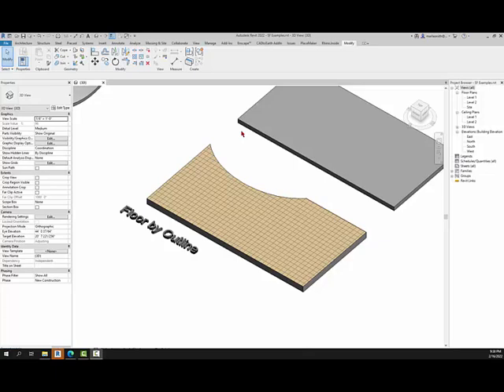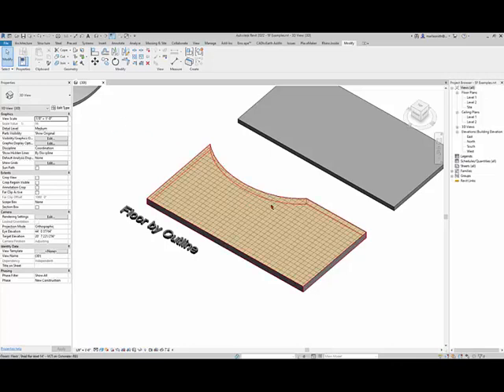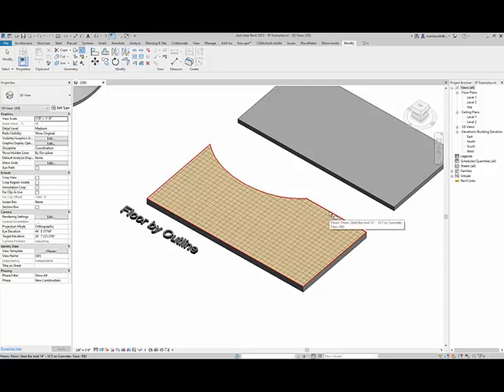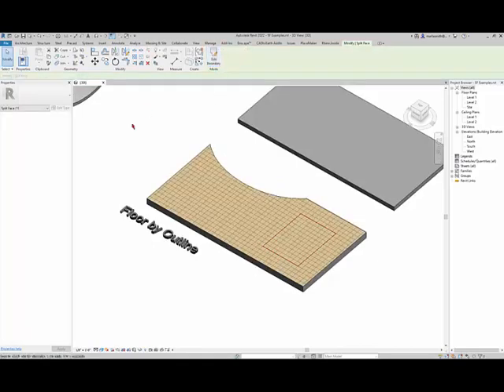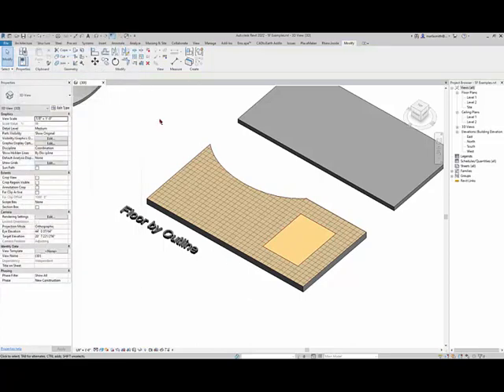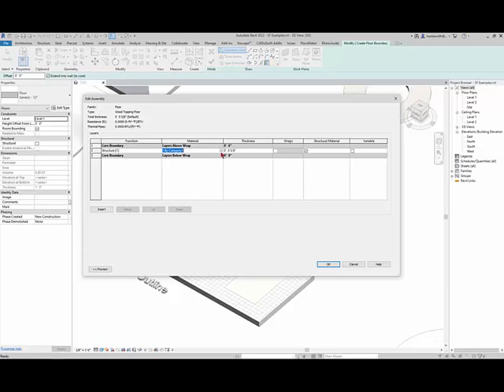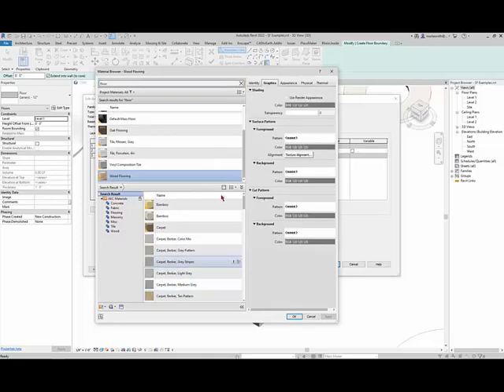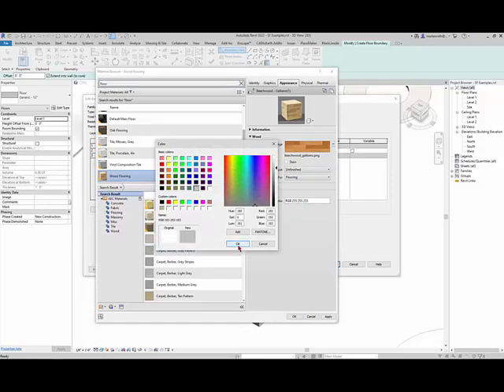Revit System Families Paint Floor Material